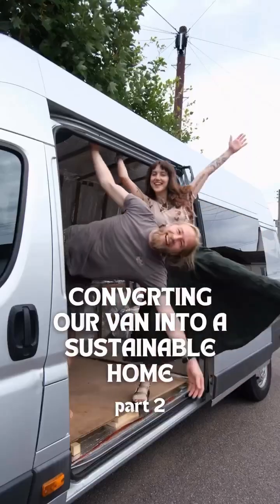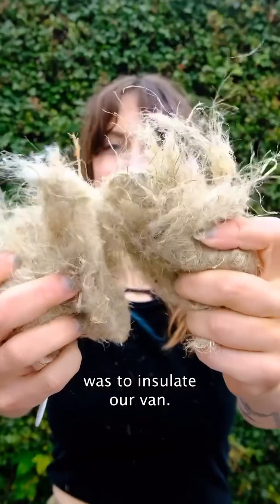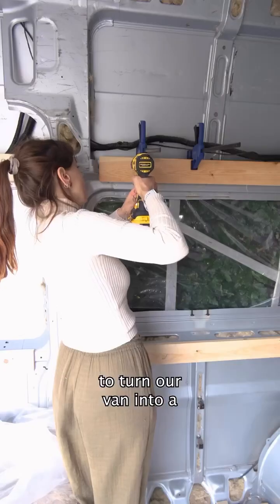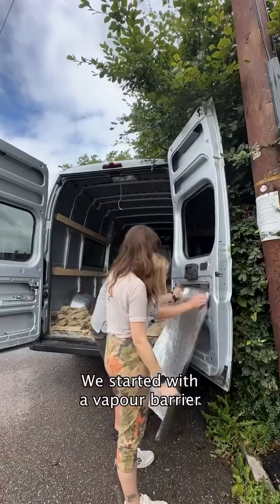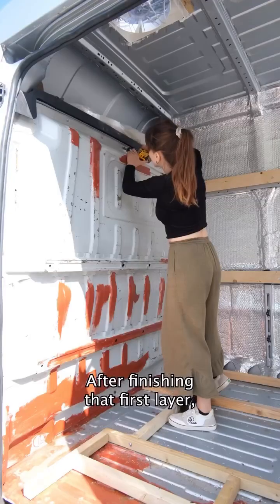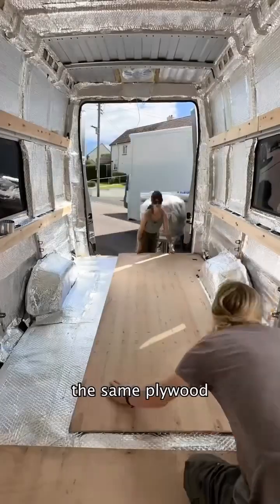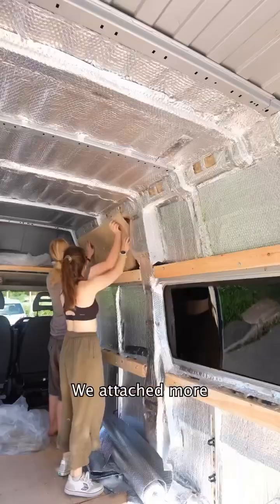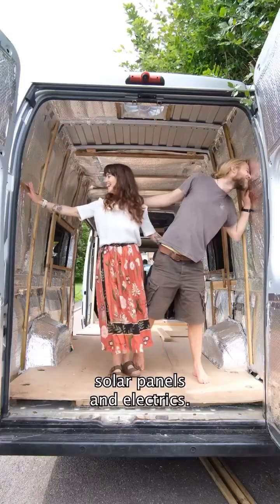Insulating Our Van With Hemp 🌱🚌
The next big stage in our van conversion was to make sure that it holds heat in cold temperatures, and keeps heat out in hot locations. Our goal is to eliminate the need for heating and air conditioning to be as energy efficient as possible, which is why we’ve opted for ventilation fans and hemp 🥰

Here’s what we did to make this stage more sustainable:

🍃 Opt for hemp insulation which is more sustainable than foam, stores carbon, and is a superior insulation material which means we may not need a heater at all.
👌 Use up all of the Therma Wrap offcuts to reduce waste, and collect all of the tape waste for soft plastics recycling rather than throwing it in the bin
♻️ Reuse the subfloor our van came with
💚 Freecycled our bulkhead so someone else will get to use it!
🤝 Passed on the leftover hemp and Therma Wrap to Risi’s mum who’s building a tiny house 😎